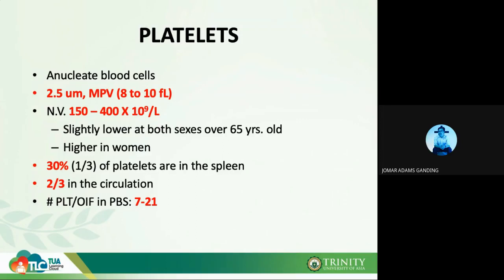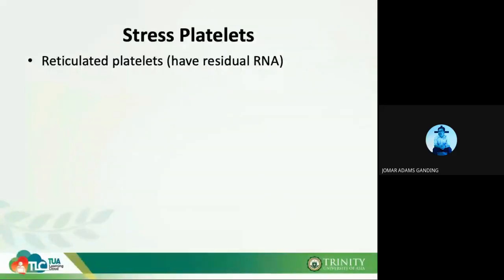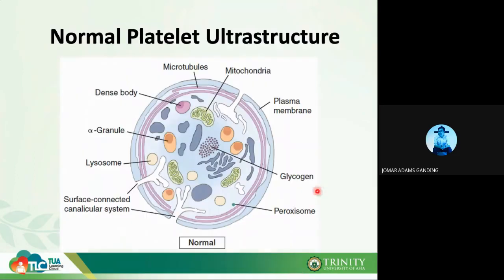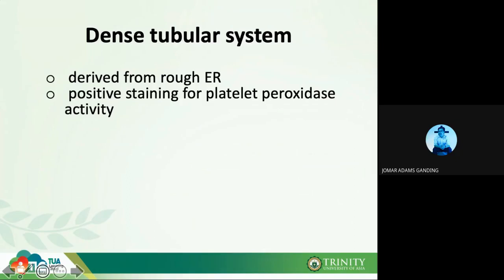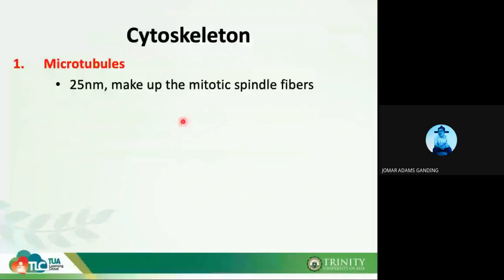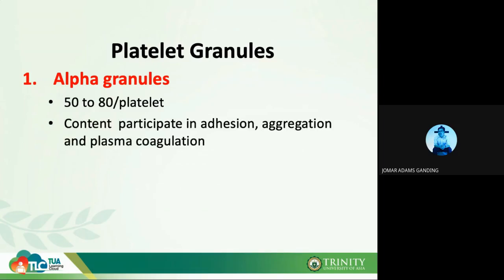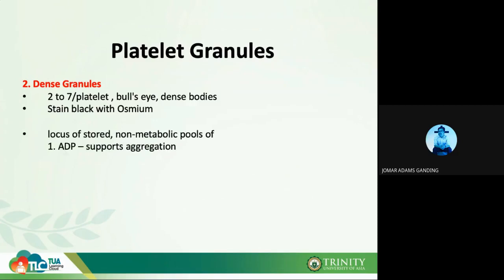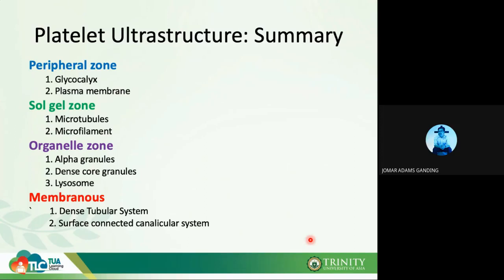2_HEM_112-3MT02-MEGAKARYOPOIESIS 3/3